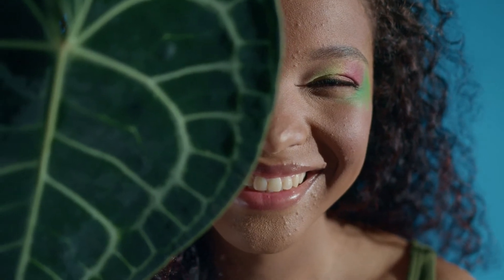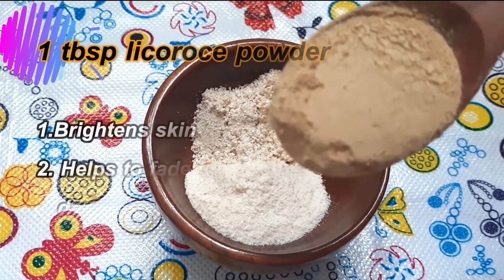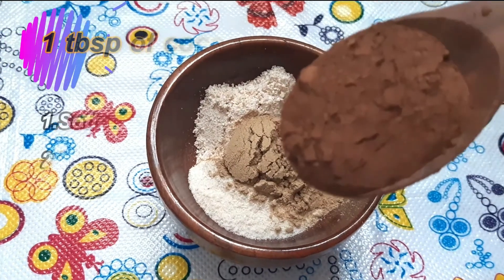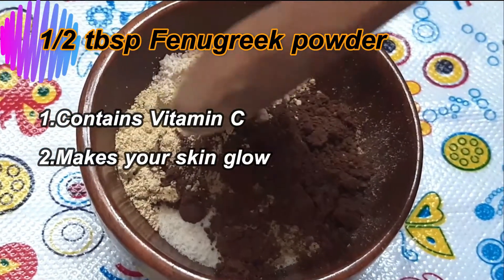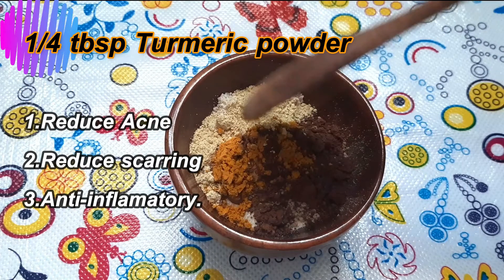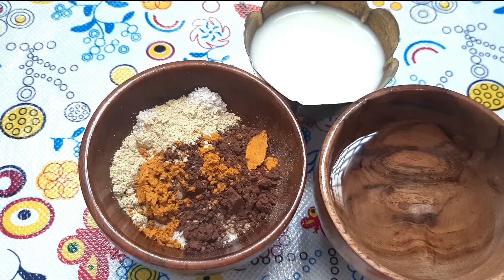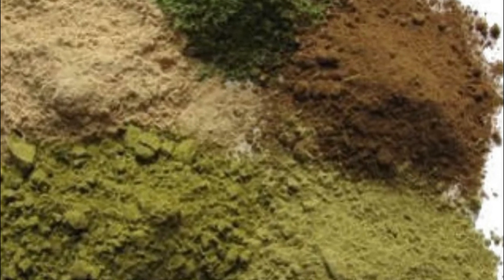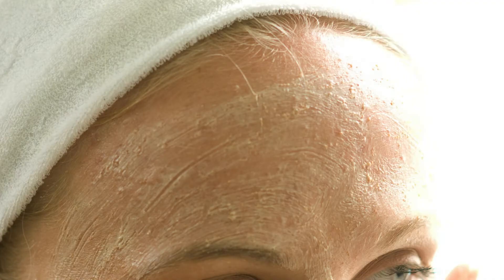Herbal Facewash For Clean, Clear and Glowing Skin|Homemade||Use This Powder And See The Difference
Besan Powder
Rice Powder
Licorice powder
Cocoa Powder
Fenugreek Powder
Turmeric powder

1. Bestsellers in Sports, Fitness & Outdoors
2. Bestsellers in Hair Care & Styling
3. Bestsellers in Gift Cards
4. Bestsellers in Amazon Launchpad
5 . Bestsellers in Pet Supplies
6 . Bestsellers in Lip Care
7 . Bestsellers in Make-up & Nails
8. Bestsellers in Software
9. Bestsellers in Books
10. Bestsellers in Jewellery